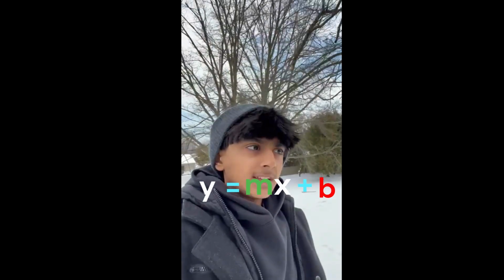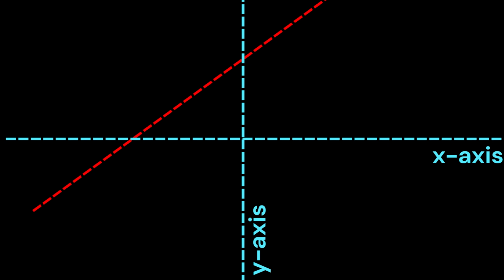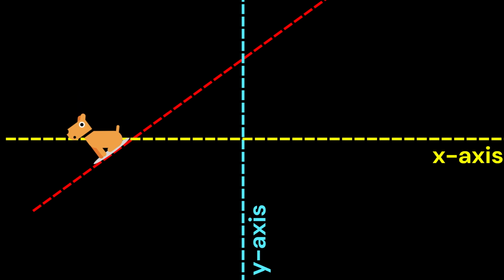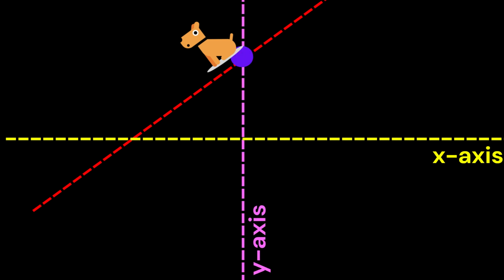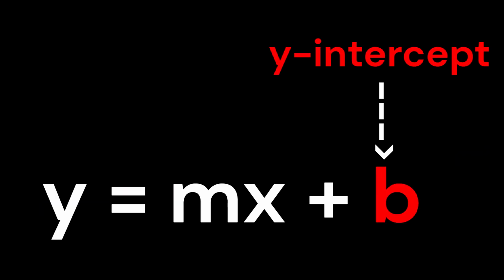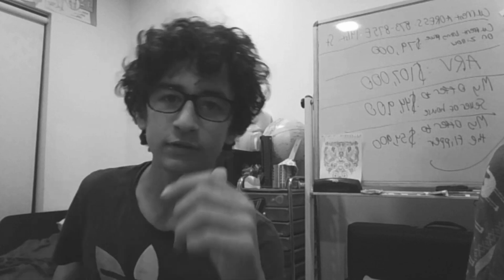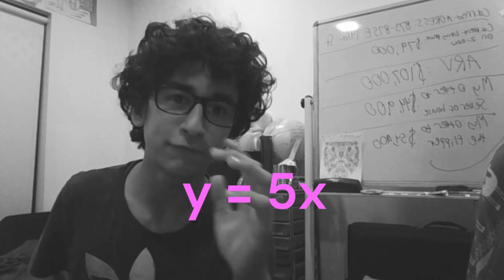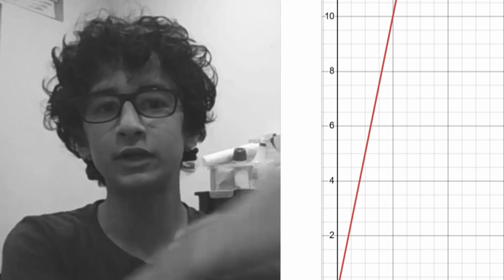Slope Intercept Form: What the 'm' and the 'b' mean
a complete overview of what Slope Intercept Form really means. Shout out to Seb, Mustafa, and Yousuf for helping with the vid.